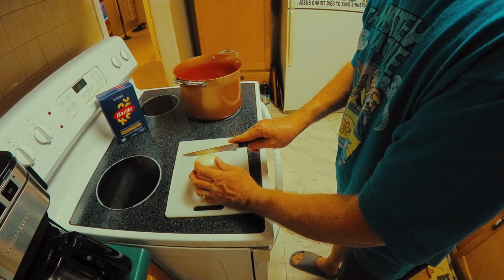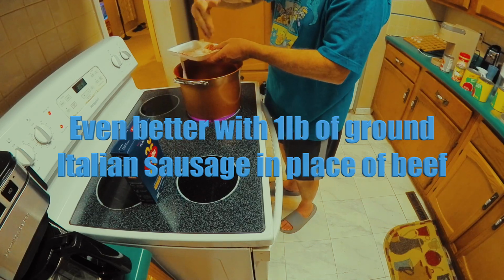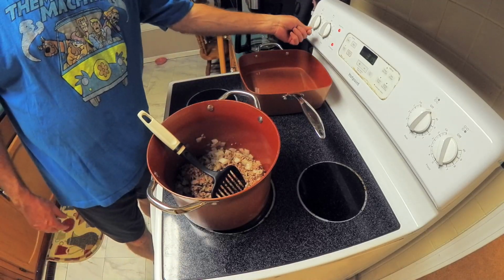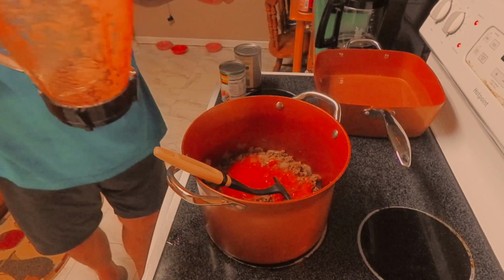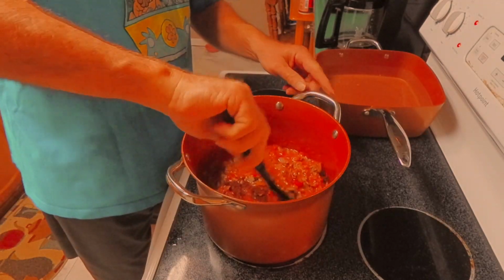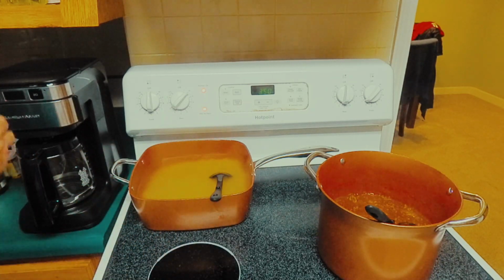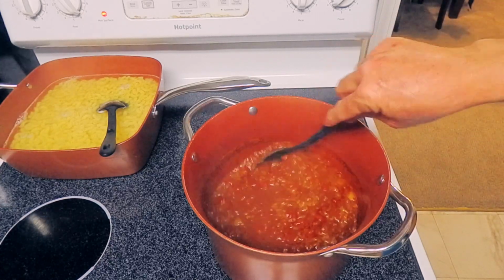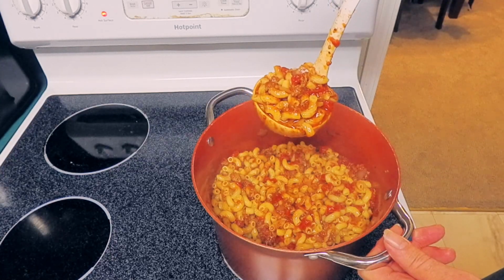How To Make Daddy's Awesome ChiliMac - Cooking With Brian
Brian shows us how to make some good ole chilimac